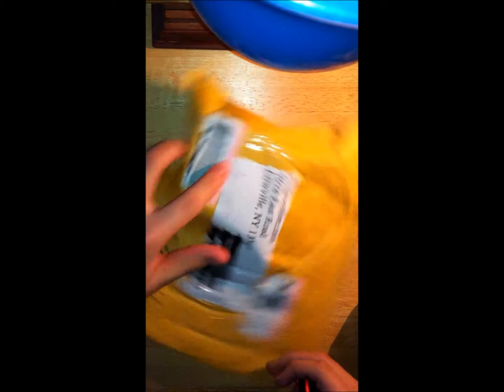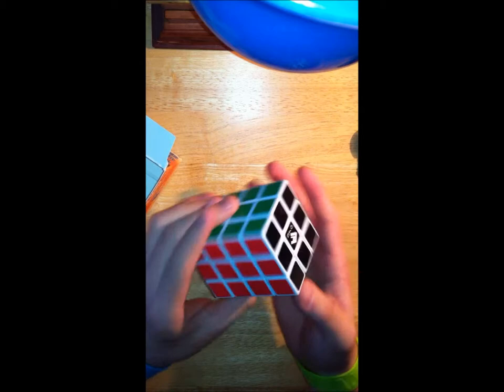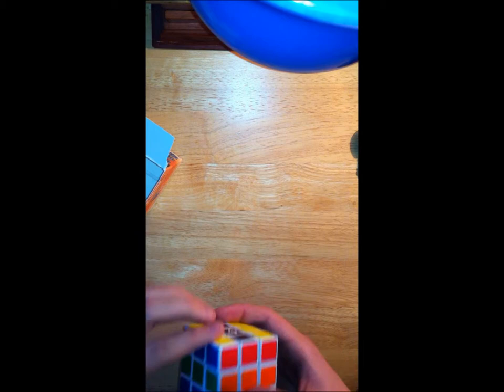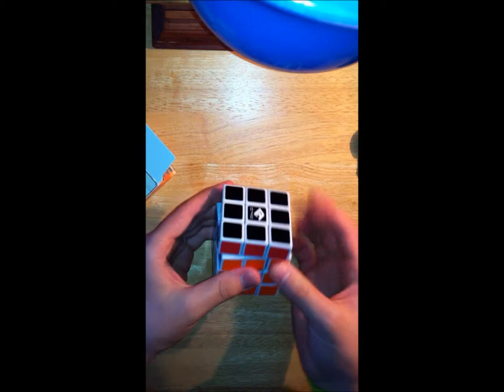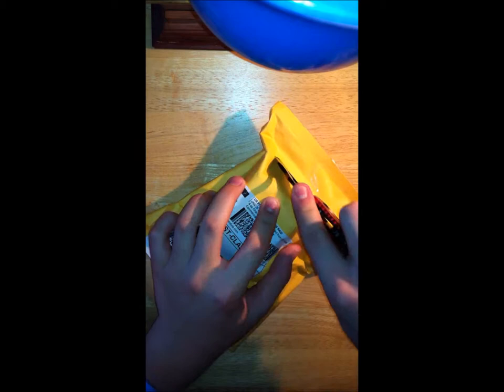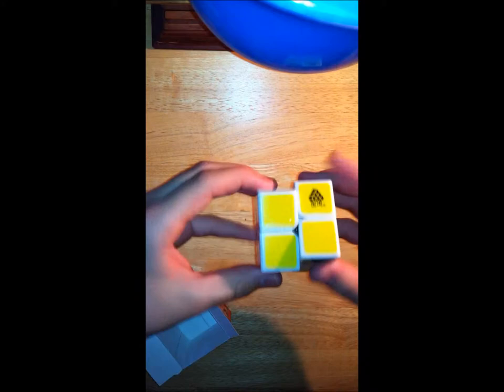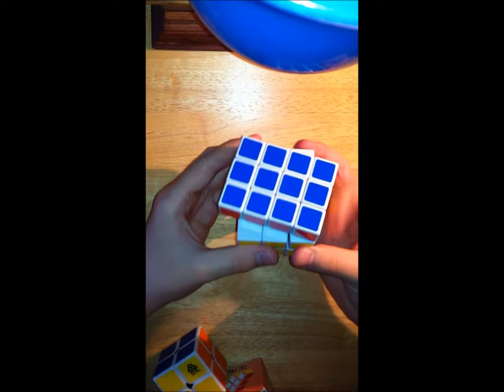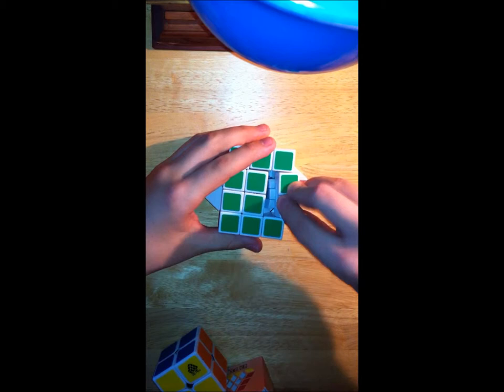double unboxing! wit two 2x2 and c4u 3x3x4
still strugling with video making speed due to school. i will be trying to make reviews for puzzles i have gotten and i will also be trying to make videos with fewer takes and make them shorter.